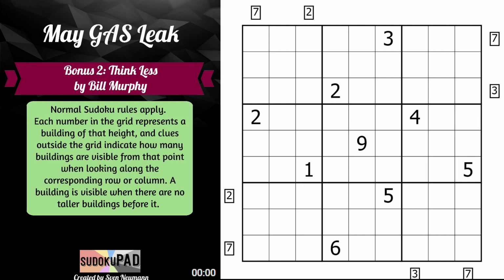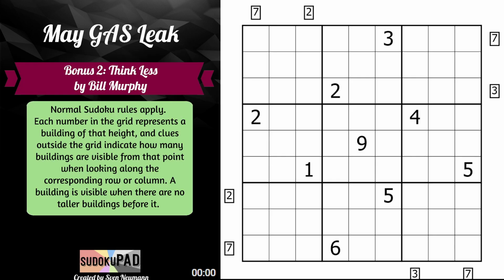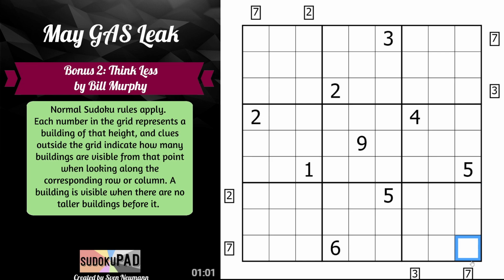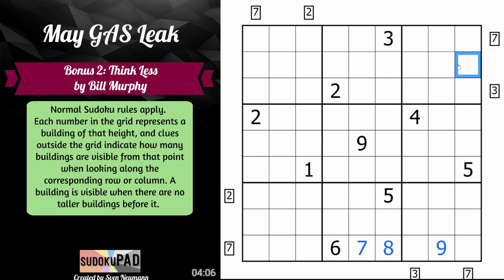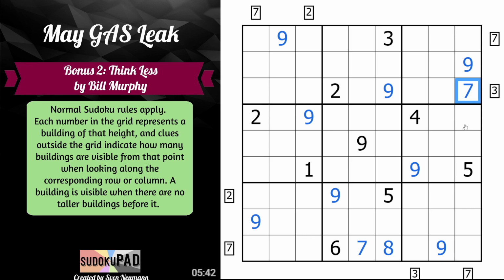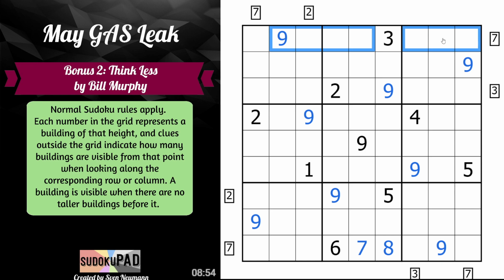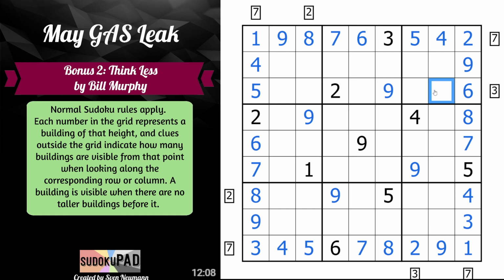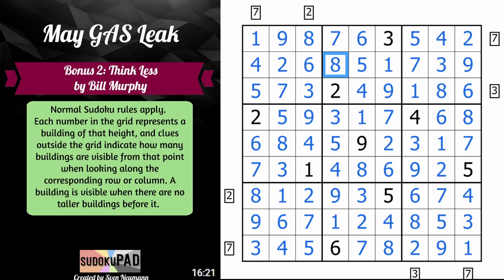Monthly Sudoku - May 2025 Bonus 2